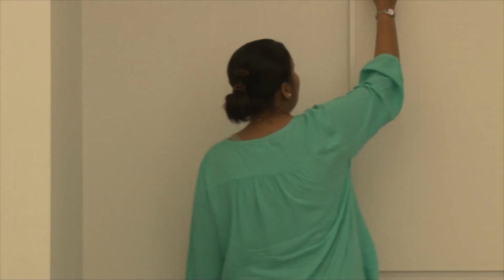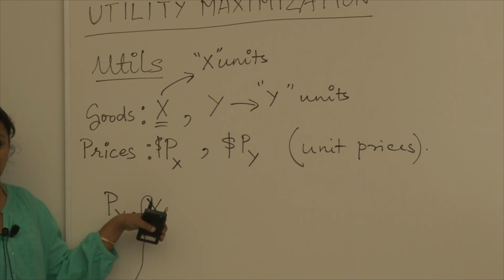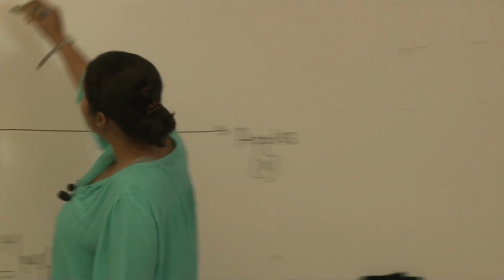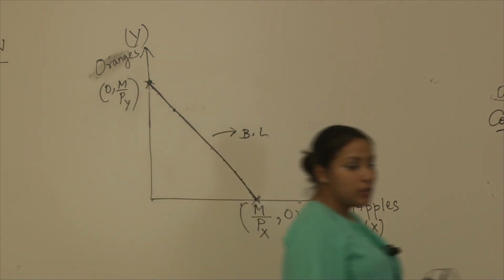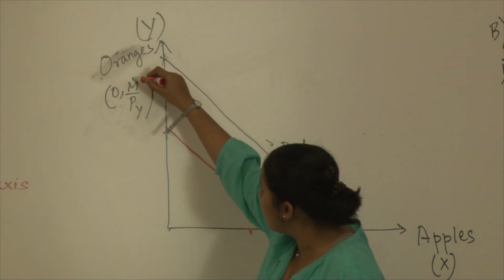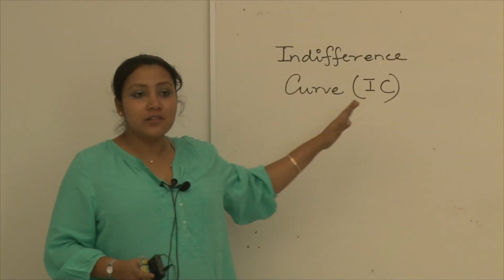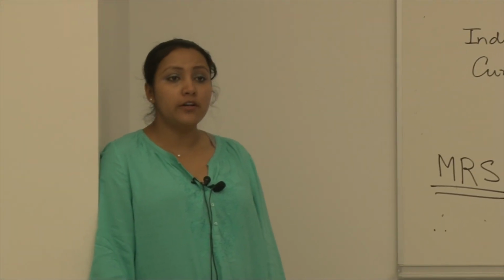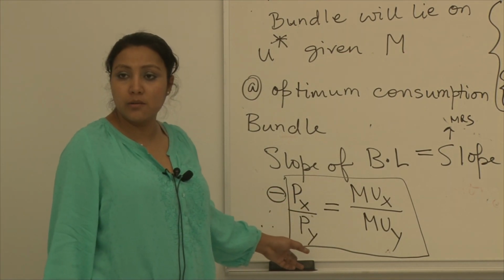Class 6: Utility Maximization